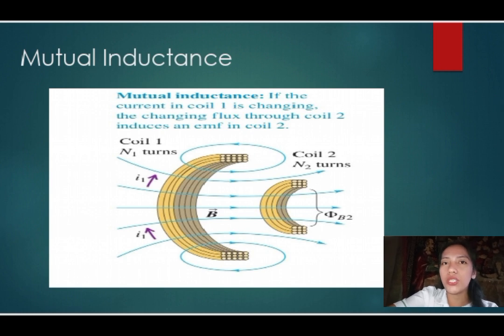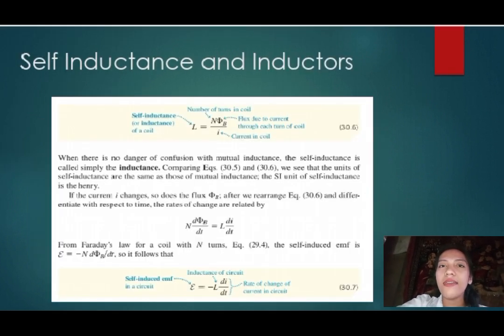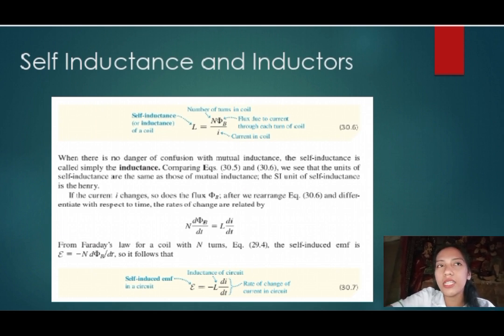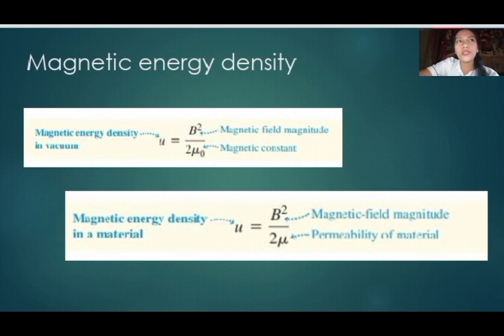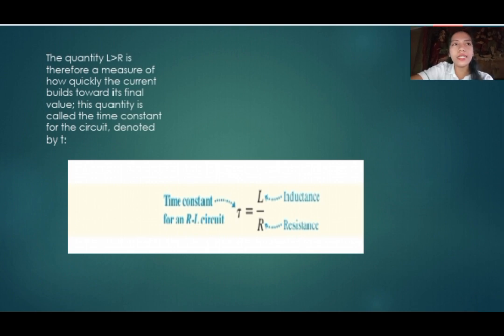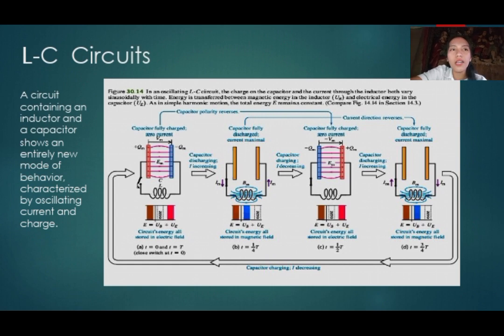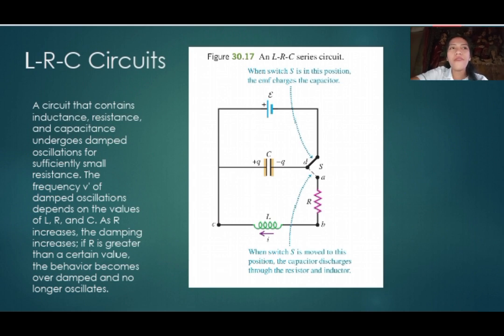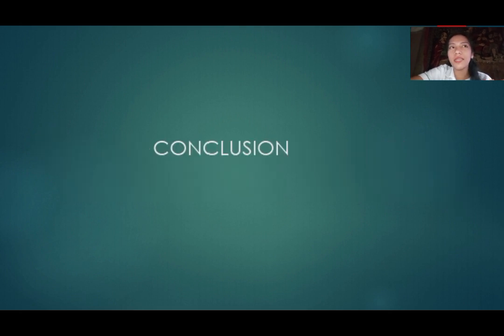Chapter 30_Bacaltos_Cyril Rose N.